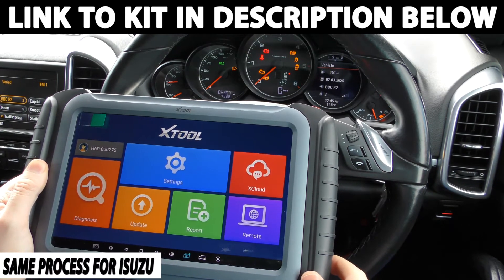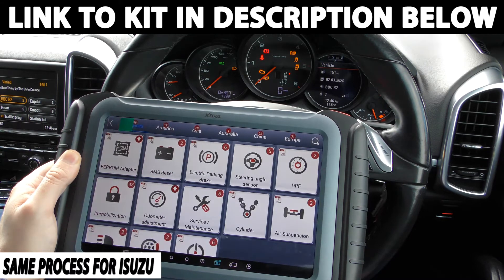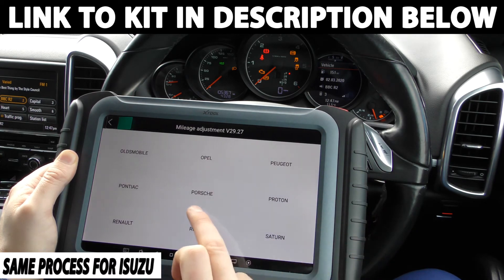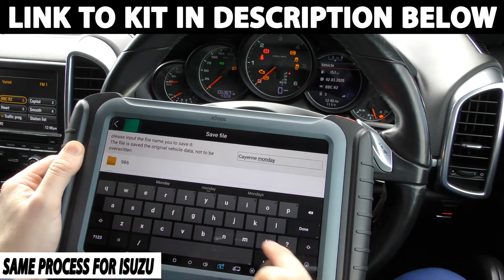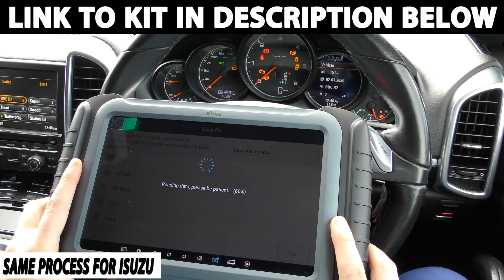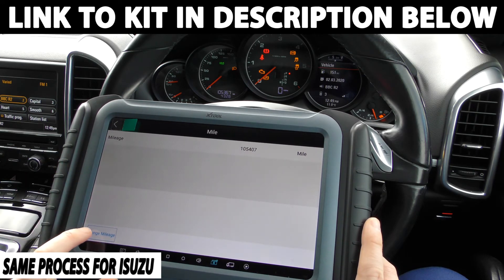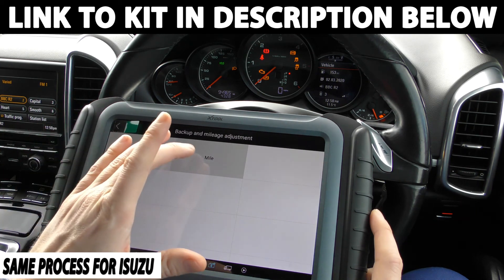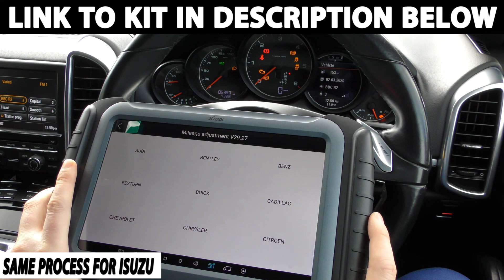Easy Isuzu Mileage Adjustment Change KM - 4 Minute Job & How To Guide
This is 100% the most simplest & easy way to do Isuzu mileage correction and takes 3 to 4 minutes. The Mileage correction/reset/change is done via the OBD2 port, and the tool is by X-tool.

The cost effective version of this tool is available

The xIsuzu mileage correction tool will also cover the other systems like key programming, engine, abs, airbags, transmission & many many others.

The tool works on Isuzu cars such as d-max, gemini, rodeo, tf, trooper, vehicross